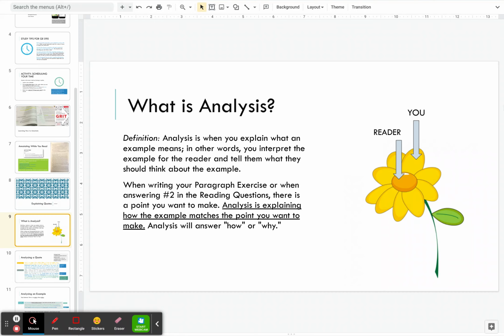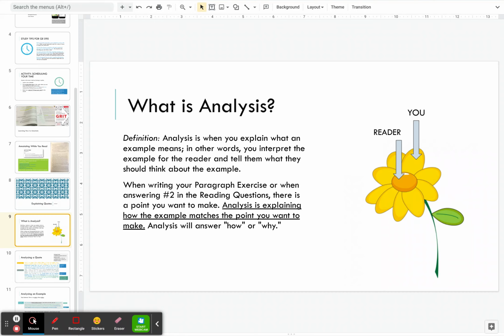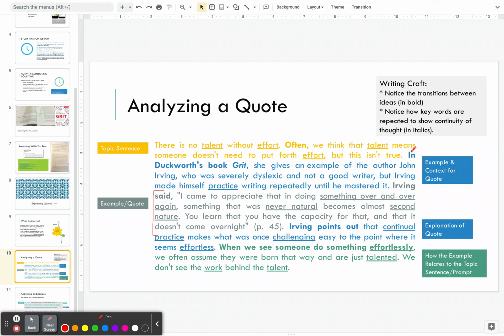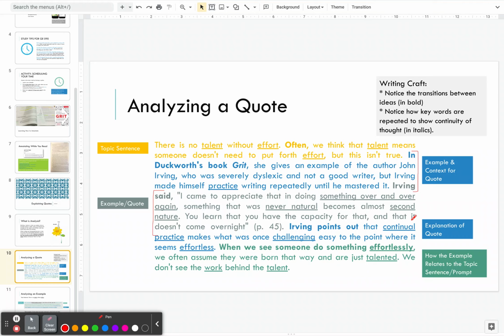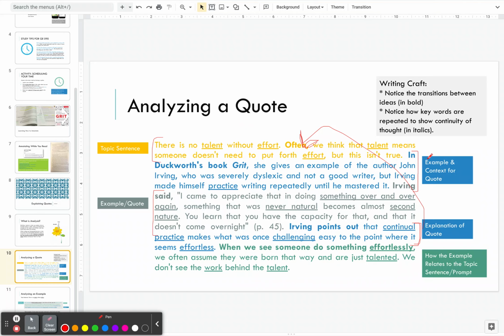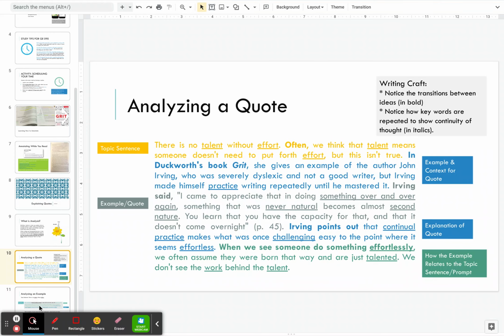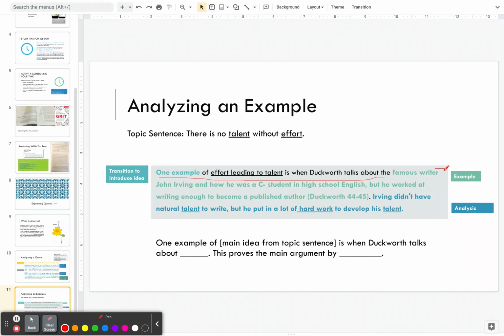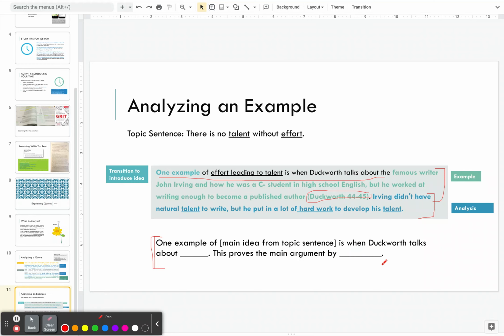How to Explain a Quote/Example